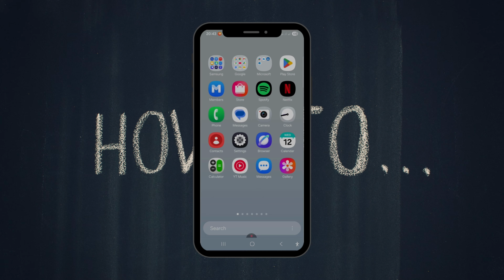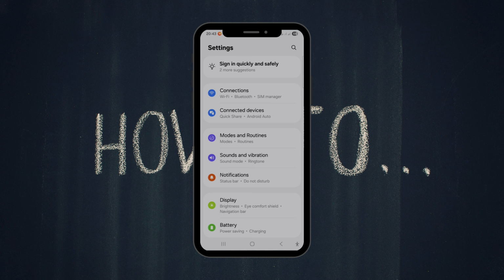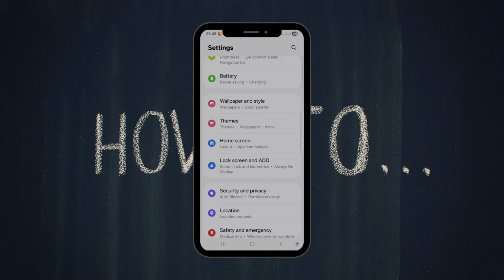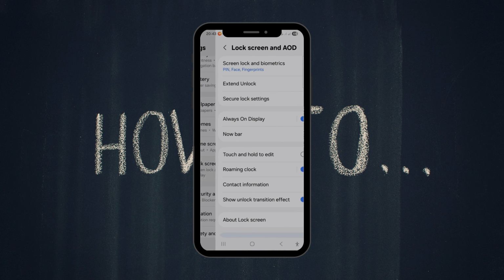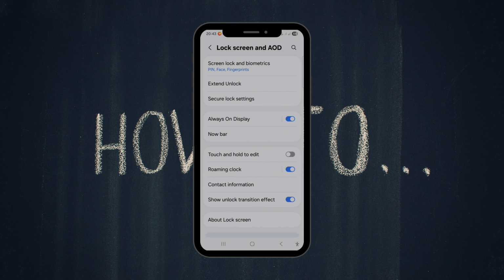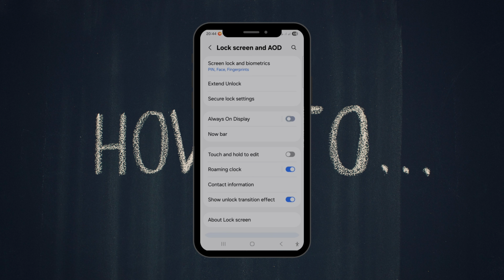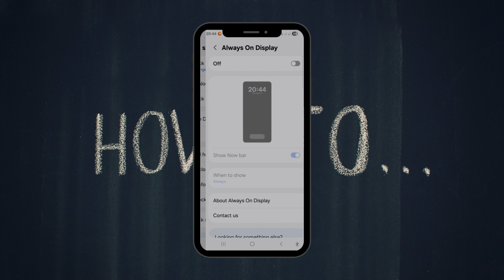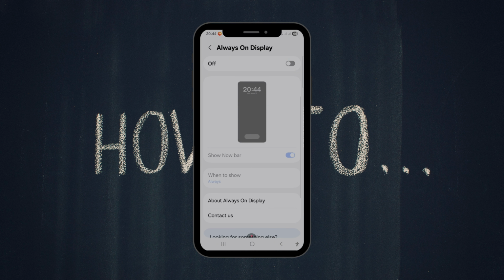How to Turn Off Always On Display on Samsung Phone Step by Step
How to turn off Always On Display on Samsung phone step by step. This tutorial shows you how to disable the Always On Display feature in your Samsung phone settings.

Follow this step-by-step guide to quickly turn off Always On Display and stop your Samsung screen from showing information when the phone is not in use.

What you'll learn:

• How to turn off Always On Display on Samsung
• Where to find Always On Display settings
• How to disable Always On Display
• How to change Samsung lock screen display settings
• How to save battery by turning off Always On Display
• Samsung phone settings tips for beginners